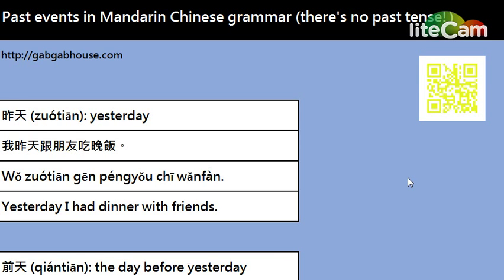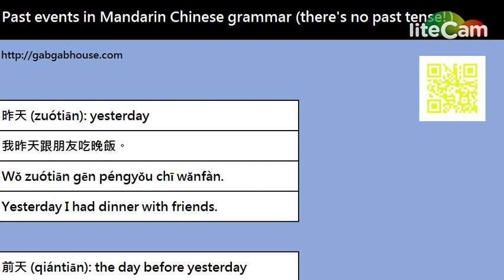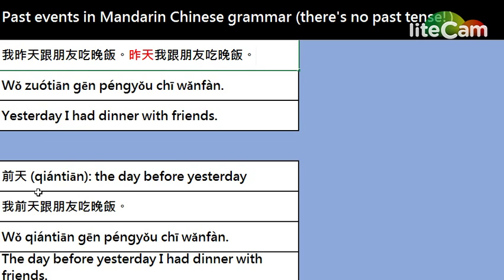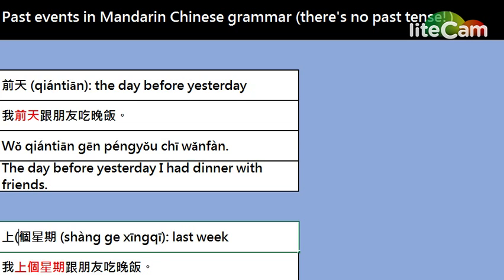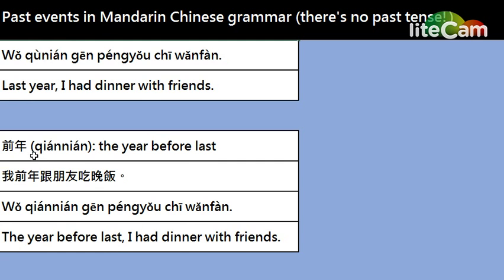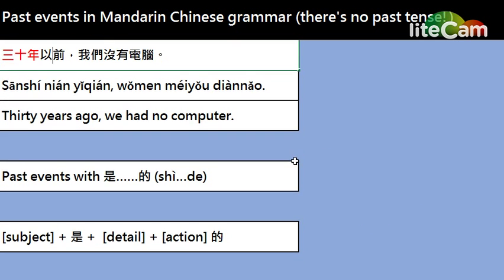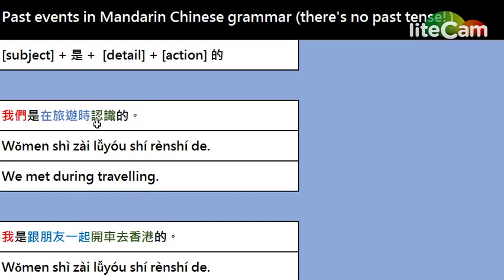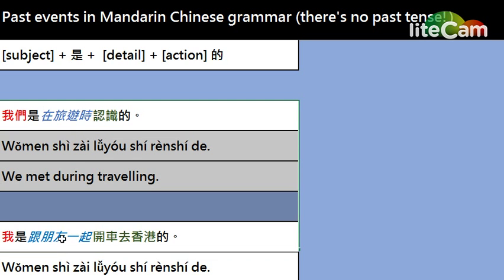Past events in Mandarin Chinese grammar there's no past tense! [Learn Chinese/Cantonese]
Want to get FREE professional course?
, get your first FREE professional lessons.

We have established our Cantonese Learning Platform. Welcome to join our online and offline lessons.

Speedy Learning Platform
 喜歡學習, 渴望自由的人。
like learning, want freedom
我相信，只有堅持，才會夢想成真。
believe that dreams come true.

If you want do know more, please go to gabgabhouse.com
要知道更多，歡迎來到 gabgabhouse.com 喜歡學習, 渴望自由的人。